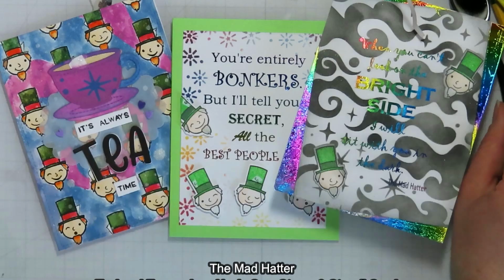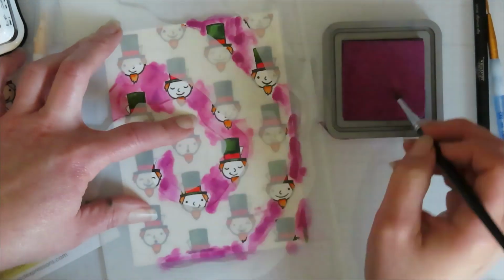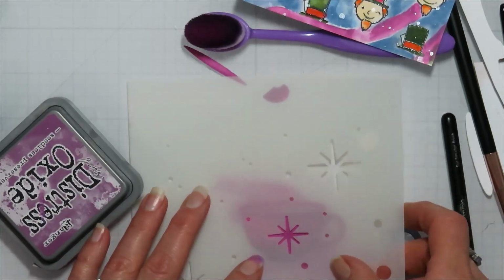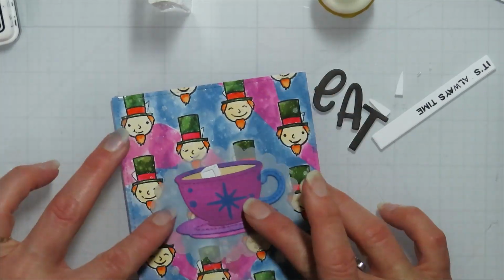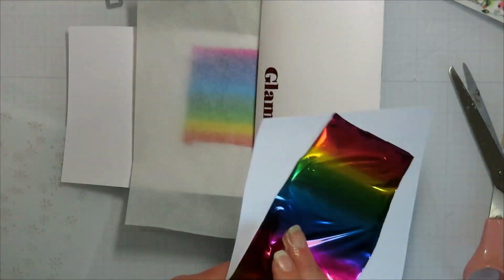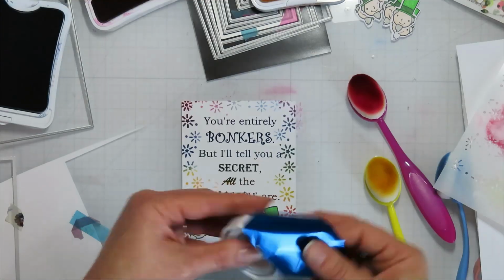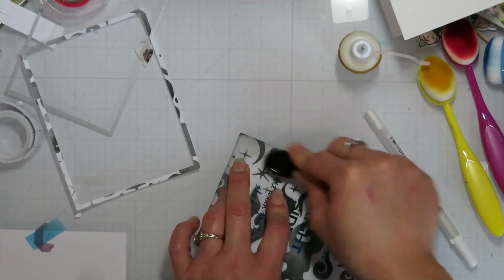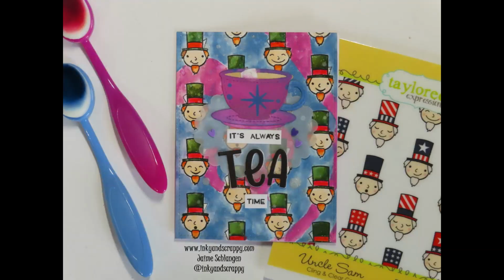The Mad Hatter, Taylored Expressions Uncle Sam Stamp & Stencil Combo, 5 of 5, Down the Rabbit Hole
Come along as I explore different ways to use this themed set. It was fun to play with something that I normally won't have boughten for myself and figure out all the different looks I could get with it. I know I said 4...but I have at least 5 already filmed.

I hated that first card when I did it. It has definitely grown on me since, I kinda love the out there colors and the loudness of it. It's not my normal, but this whole series has been out of my comfort zone as a creator. It's good to be uncomfortable sometimes.  I adore how that last one turned out it just goes with that quote so so good and hits home for this last year. It's okay to sit in the dark sometimes, the bright side will come again- as you see the brightness of the foil in the sentiment and the cracks around the edges. To me it's just a very symbolic take on the quote and even if I wasn't intentional on doing it, it's just a chef's kiss to the literary meaning of the quote.

Products Used:
Taylored Expressions Uncle Sam Cling and Clear Combo Stamps
TE Uncle Sam Stencil
TE Uncle Sam Die-cut

Lawn Fawn Stitched Tea Cup Dies
LF Henry's ABC
LF Tea-rrific Stamp Sets and various others to piece together my sentiment
Distress Oxides- Wilted Violet, Stormy Sky, Tea Dye
Zig Real Brush Markers
Bristol Smooth Card Stock
VersaFine Onyx Black Ink and Clear Embossing Powder
Distress Stickles In Rock Candy

2nd & 3rd Cards-
Blender Brushes (amazon)
Blender Fingertip Brushes
Close To My Heart Inks- Whisper, Parchment or Champaign,  Clover Meadow, Ponderosa Pine
Ruby, Canary, Sapphire Blue
Distress Oxide- Black Soot
Neehen Classic Crest 80 or 110 lb Cardstock in Solar White (Accent Opaque is similar at a much better price point ...
Glamanator- Any Laminator will work for toner foiling if it gets hot enough
Laser Printer ( I use a Brother that takes light weight cardstock in a single feed slot)
Minc Foil- Rainbow
Hero Arts Stencil
Full adhesive sheet for my card front

Glue, foam squares

Jaime